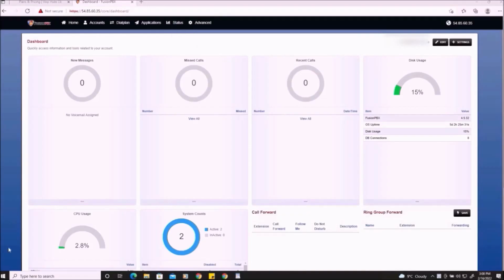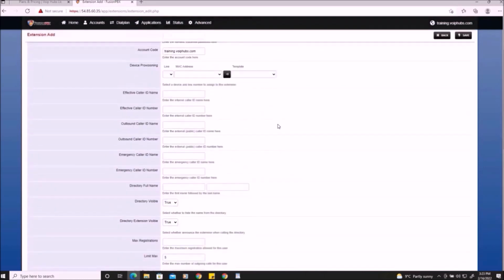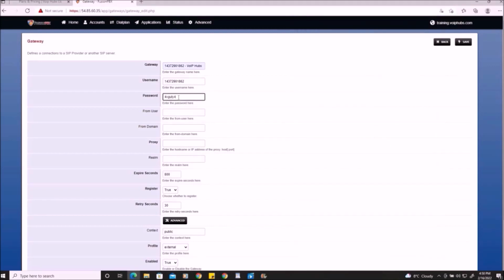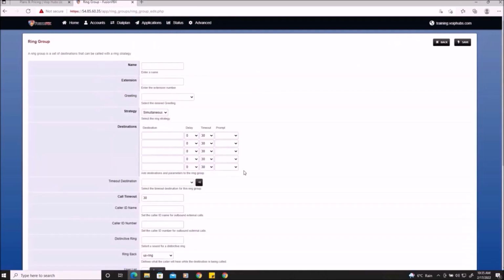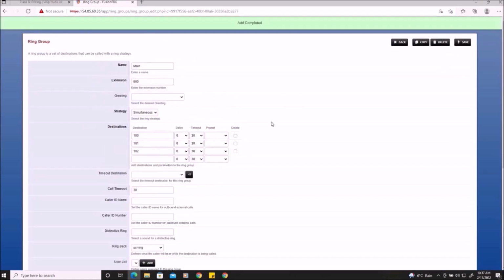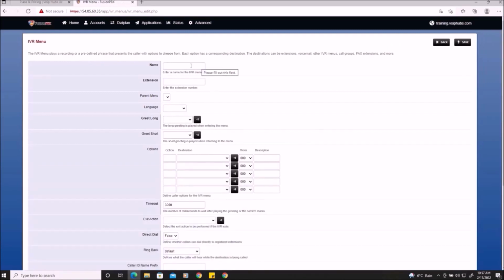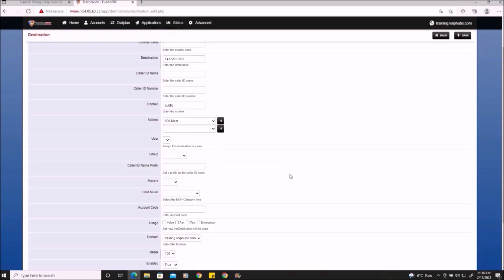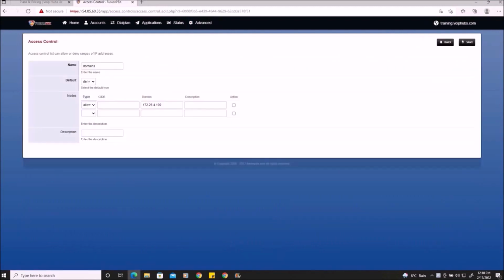FusionPBX Installation and configuration PART 2 (2022)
Part 2 of the FusionPBX training series will focus on the following:
- Creating extensions
- Registering gateway
- Creating outbound route
- Creating inbound route
- Implementing ring groups
- Implementing IVR's
- Configuring Access Control Settings

Part 3 will include:
- Time conditions
- On-Hold music
- Call Centers